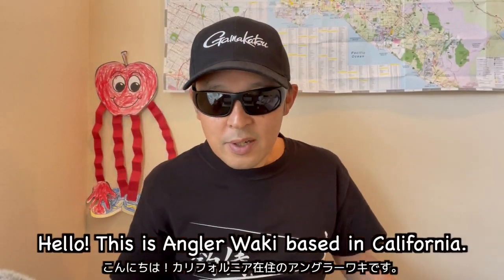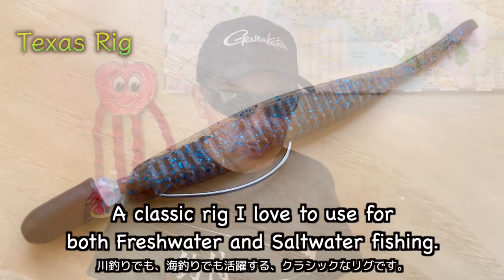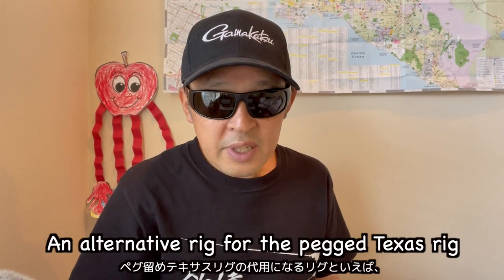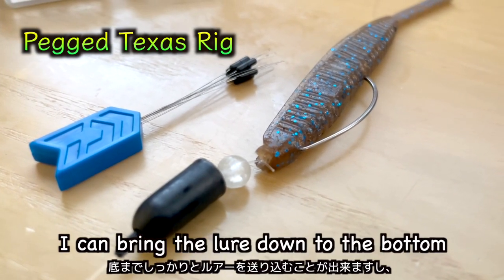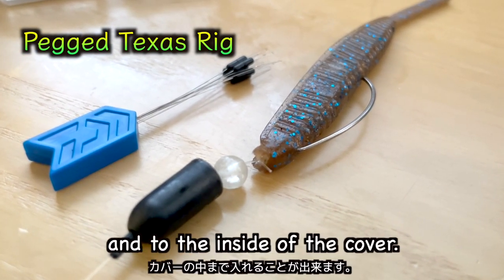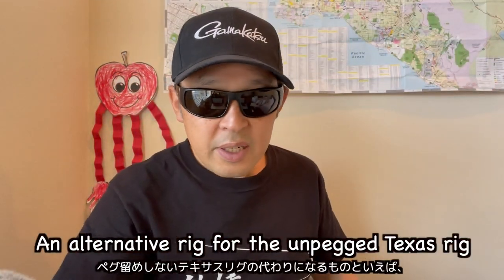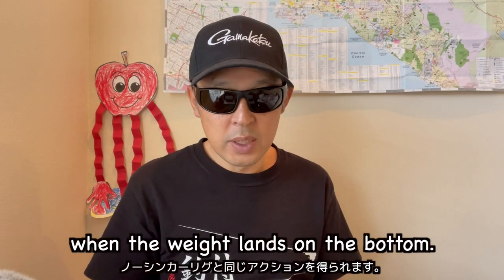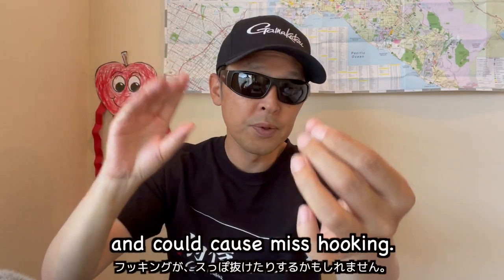[Texas rig[ To peg or not to peg? Which Texas rig setup would be better? [Bass Fishing tips]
Texas rig. A classic rig truly versatile and productive for both Freshwater and Saltwater fishing. The rig has a debatable topic. To peg the weight or not to peg? Which Texas rig setup would be better? In this video, I'll speak about it. It's all my personal opinion, though.

More and more fishing videos are coming! Fish in a Japanese way!